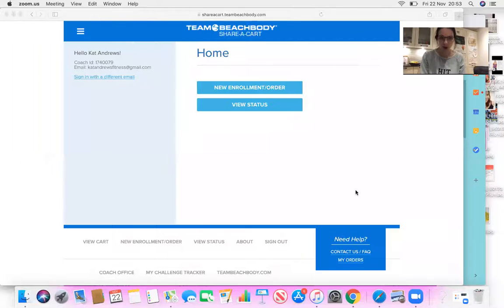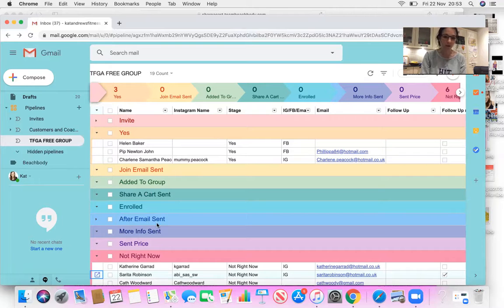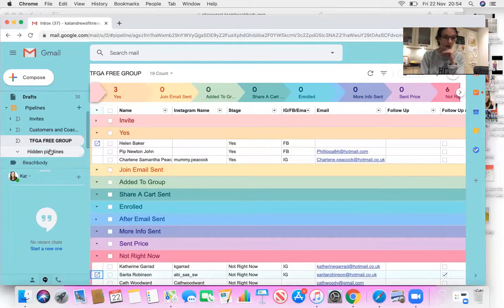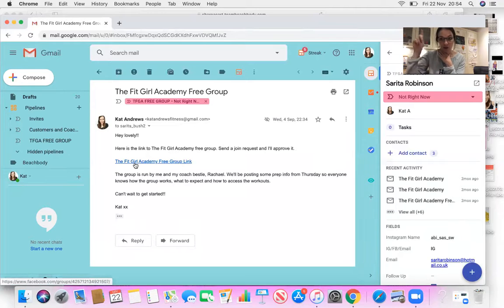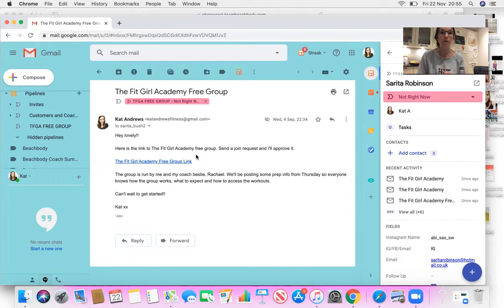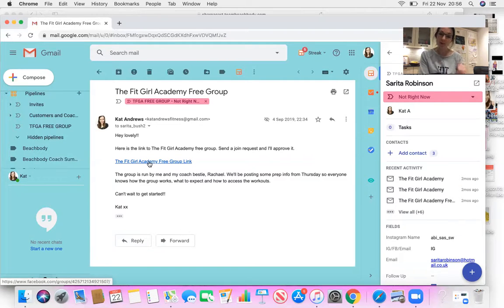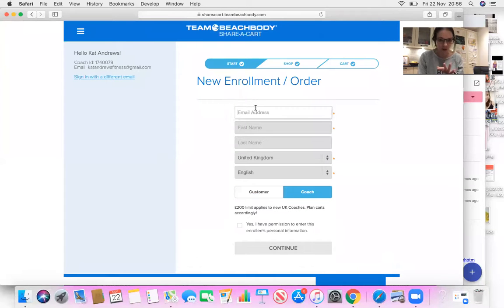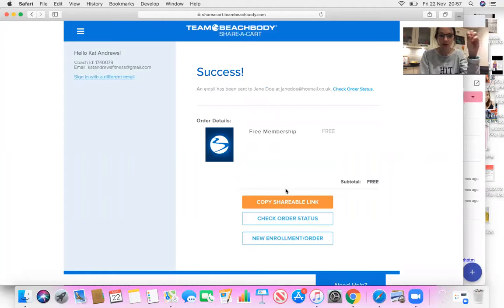How to sign people up to TFGA Free Group